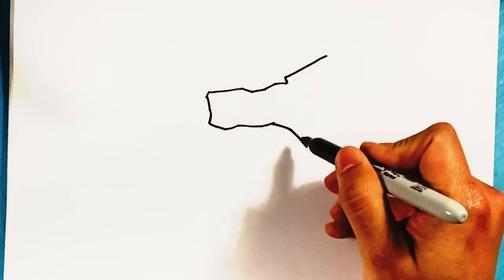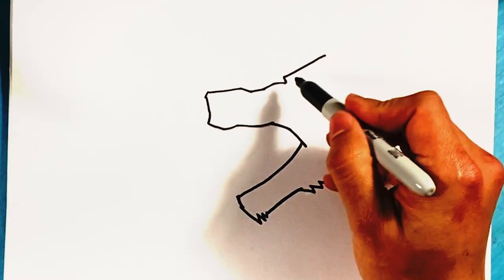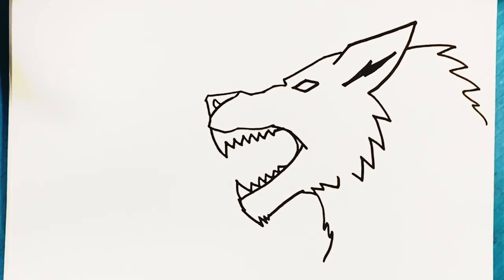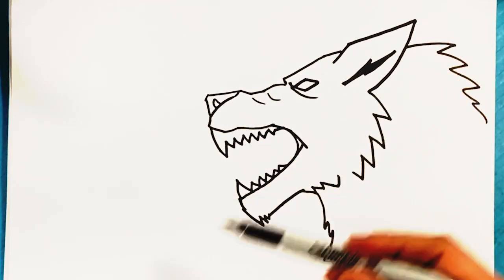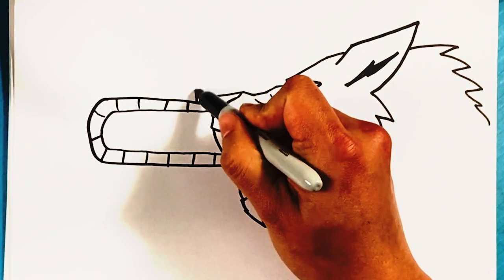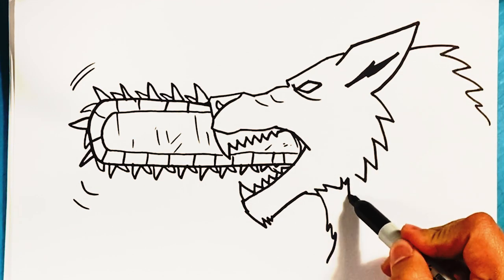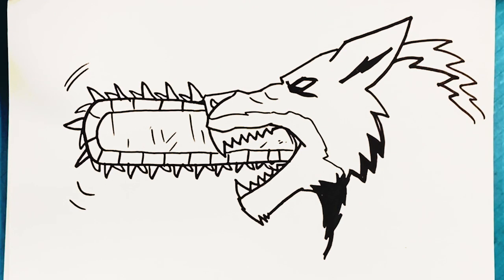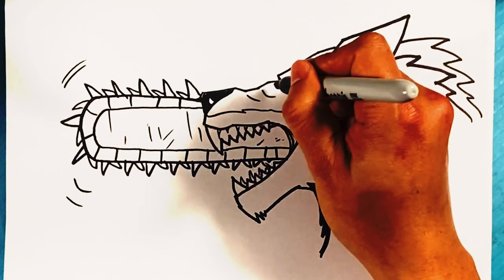CHAINSAW MAN + WOLF = ? What Is The Outcome?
PICK UP A COLORING BOOK Here:

shorturl.at/mxEY7

In this lesson, we will learn how to draw the combination of a wolf and chainsaw man. i love anime. And I'm a huge fan of video games. Hope you have a good time following the art tutorial. It's a great time. Are you a fan of Nintendo?

Cool Links ___________________________________________________